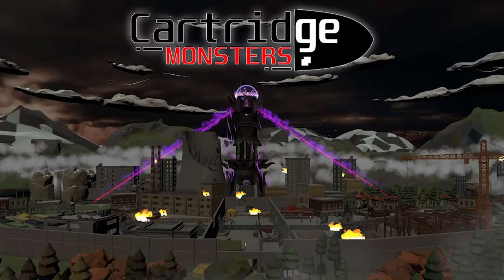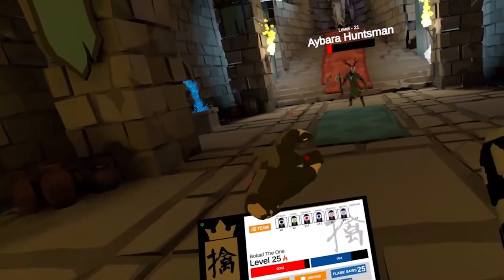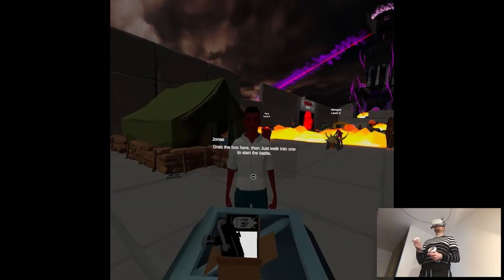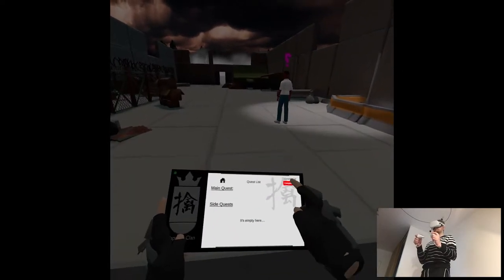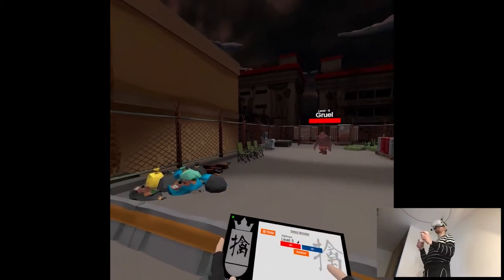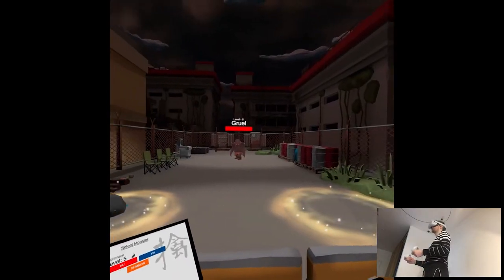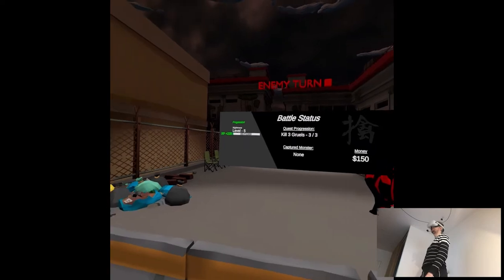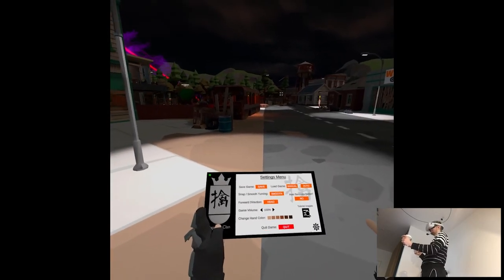OVERVIEW - Cartridge Monsters | Part 2 Gameplay | Oculus Quest 2 VR (SideQuest)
Hi

We're starting off the week with this one! It's officially winter vacation in France so I'm actually having way more time to put into recordings and stuff so I'm gonna be pretty much catching up on the playthroughs that are due, as well as some updates/other stuff in between. Feeling happy with that setup, the more time off I have the better overall, I can spend some quality time and put more effort into the videos, everyone wins.

0:00 - Intro
2:52 - Gameplay
10:12 - Thoughts

Short PC specs:

i9-9900KS
RTX 2080ti
32GB RAM 3200MHz
2TB SAMSUNG 970 EVO PLUS M.2